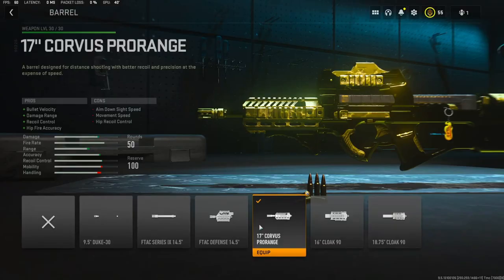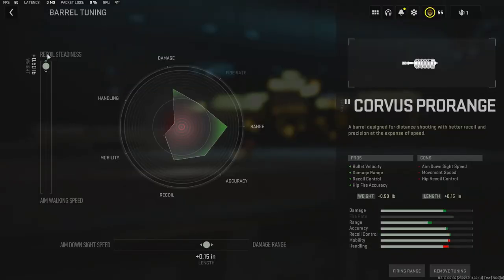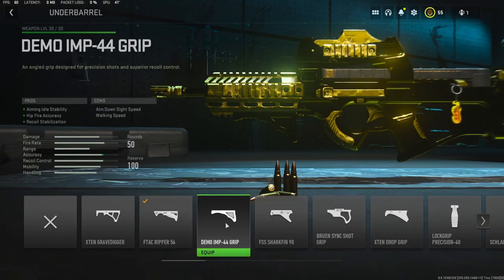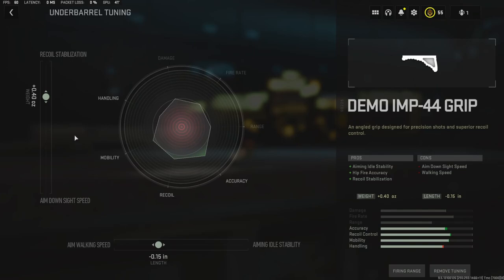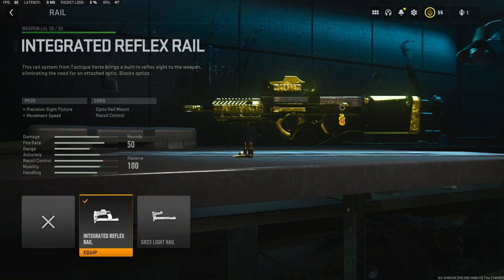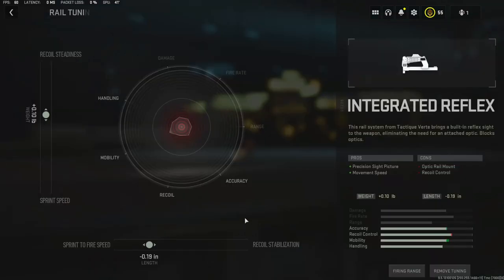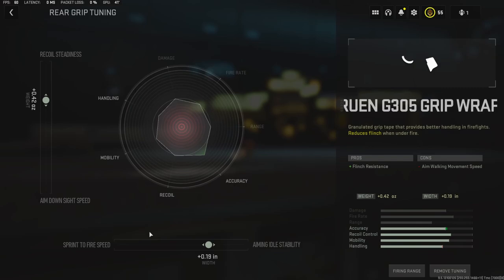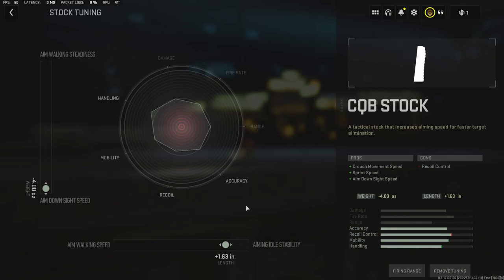Low Recoil *PDSW 528* in MW2! (BEST PDSW 528 CLASS SETUP)- Modern Warfare 2